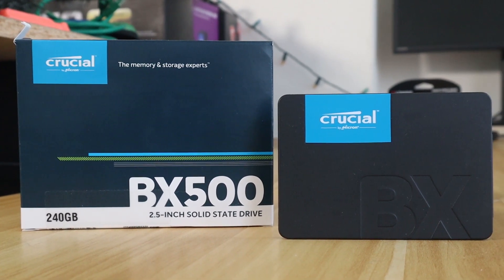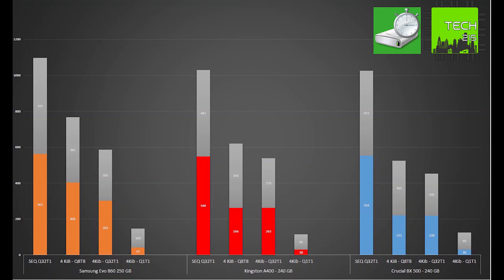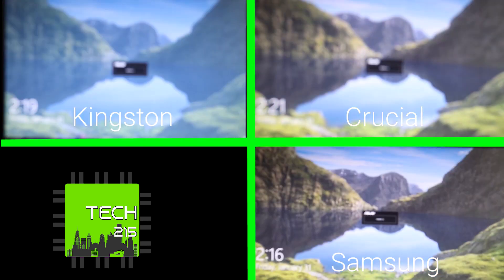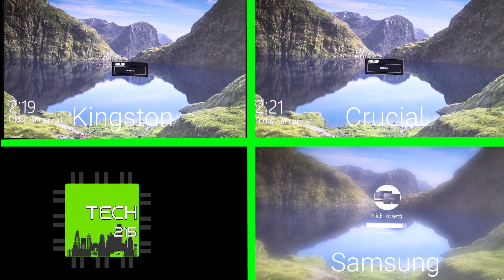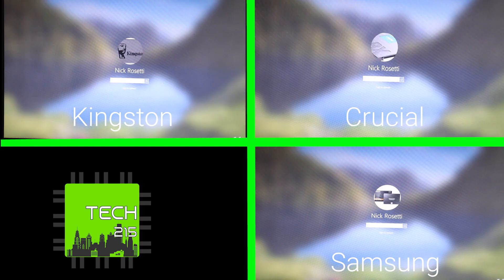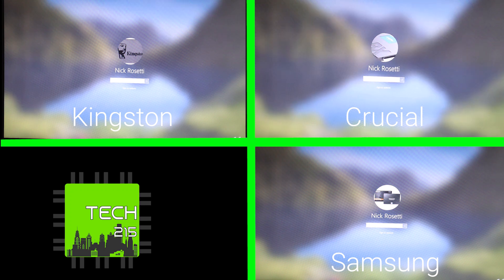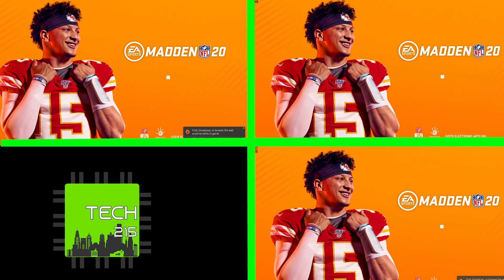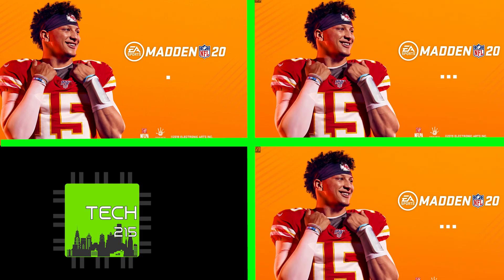Samsung Vs. Kingston Vs. Crucial - Best Budget SSD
Below are a list of great SSD's from Amazon. A small amount gets kicked back to us at no additional cost to you. It would really help out Tech 215 so we can continue to keep bringing you great content!!

Storage - Cheap SSD's I Recommend For Gaming PC's
Crucial BX 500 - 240 GB
Crucial BX 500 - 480 GB
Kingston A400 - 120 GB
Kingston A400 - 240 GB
Samsung Evo 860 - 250 GB
Samsung Evo 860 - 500 GB
Samsung Evo 860 - 1TB
Inland Pro - 480 GB

How much should you spend on your Sata III SSD? In today's video we compared the Samsung Evo 860, the Kingston A400 and the BX 500. All Budget SSD's with different prices. We'll be bench marking all three drives using Crystal Disk Mark, and testing boot times along with  game time load ups. Which drive is the best value for money?